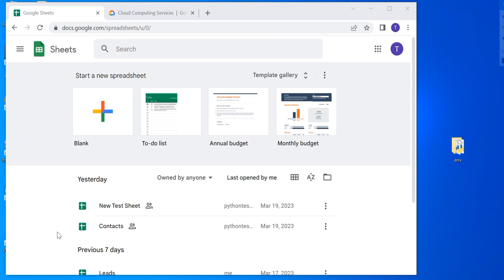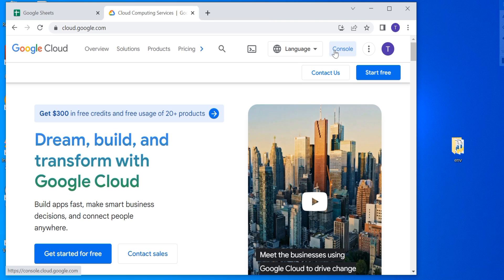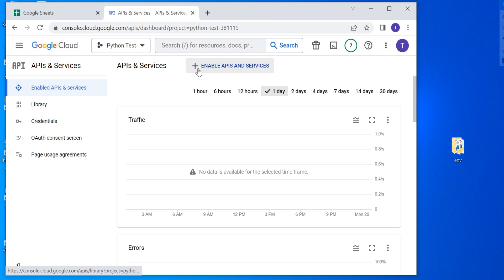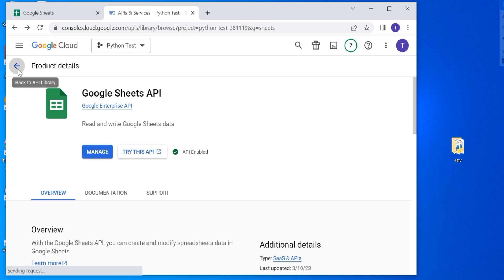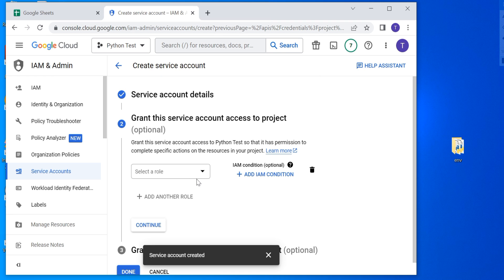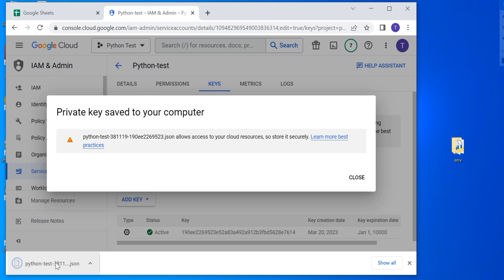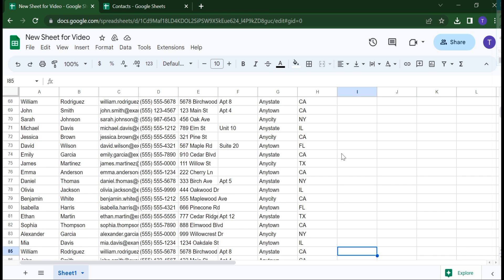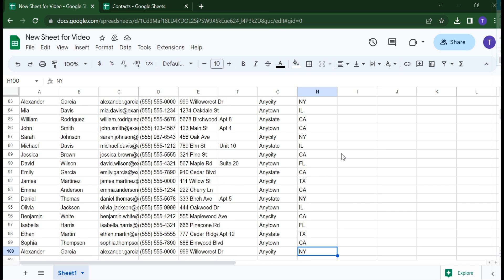How to Use Python with Google Sheets (Easy Guide)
Creating an income statement can be costly and time-consuming for small and medium-sized businesses (SMEs). But did you know creating a monthly income statement template in Google Sheets can be hassle-free and as effective as a paid tool?

Whether you have an SME or you’re an individual trying to build a custom spreadsheet, our simple guide walks you through building a custom income statement in Google Sheets